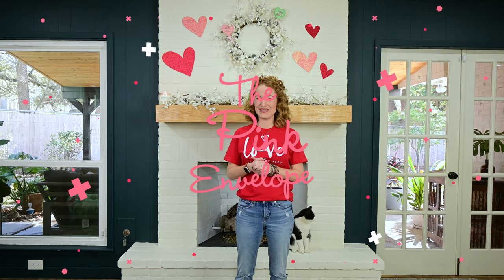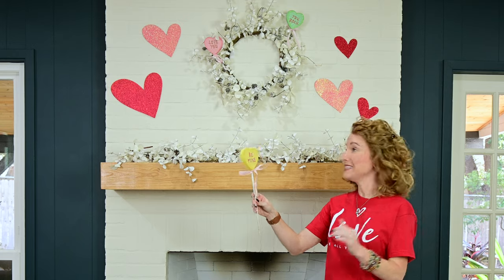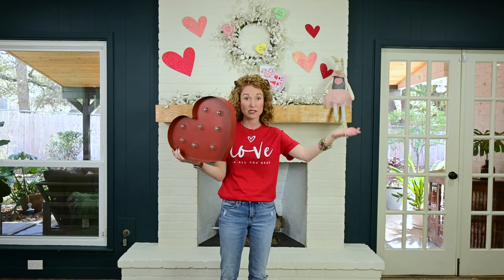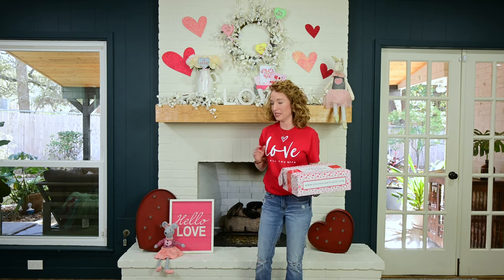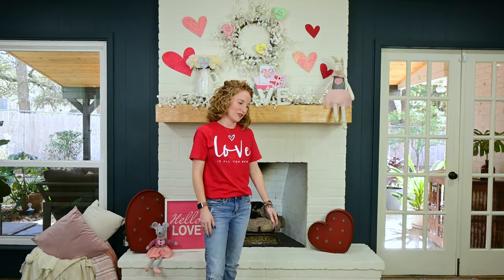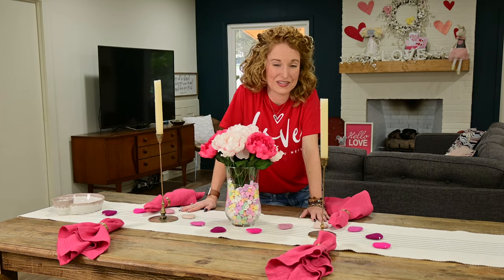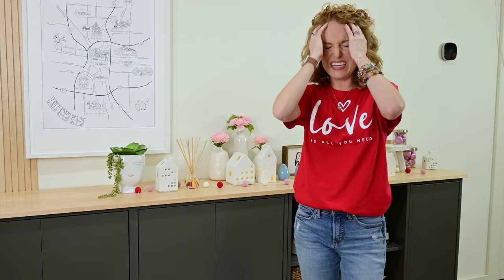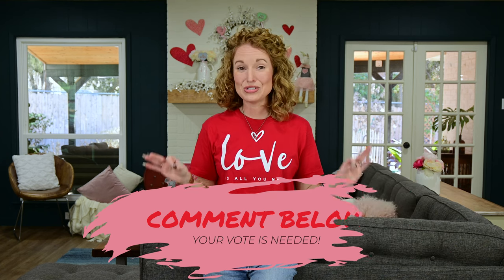Valentines Home Decor + Valentines Decorate with Me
Happy Valentine's Yall!  Decorate with me for Valentines Day using my favorite home decor subscription box + items found around my home.  AND THAT'S IT!  Valentines Home Decorations on a budget is what I'm calling it.  We decorate 2 spots in my home and it turned out so cute!

00:00 Minutes
02:33 Valentines Mantel decorate with me
15:07 Valentines Tiered Tray decor
20:50 Valentines Table decor
24:16 Valentines Entryway decor

The products listed below are in the order that I mentioned in the video (for the most part).

   White Home Woods products:
white garland & wreath
White vases in entry

   Hobby Lobby products:
Glitter hearts stuck on the wall - you could make these out of paper too!
Candy hearts on sticks
Valentines gnome on the tiered tray
White pitcher on the mantle
All the faux flowers in this video
Hello Love sign

   Homegoods products:
3 Valentines cards with envelopes
Unicorn & mouse decorative animals

   Round Top Collection products
2 metal hearts with lights

   Ready Festive products:
LOVE wood letter
Little wooden red hearts
Love mini pillow
XOXOXO sign
Felt heart garland on the table

   Holiday Haul products
Marble + Mango Wood Coasters
Puzzle Heart Art
Cloth heart-shaped pillows
XO wood letters
Valentines bead strand
XO candle
Valentines dish clothes

 Target
Big woven Basket that holds all the blankets & pillows

 Third & Main Products
White lumbar pillows
Paddle succulent
Gold napkin rings
White ceramic houses that light up

   Free Spirit Bundle - February 2023 Bundle
Heart Shaped Candle
2 gold candle sticks bases + candles
Chip & dip bowl on the table

HEB - Conversation Heart Candies

   Just Deco Products
White & gray table runner

Deck the Table - Tablescape Decorations

   Worthwrite Goods -
Large City Print on Wall

2313 Lockhill-Selma
Box 603